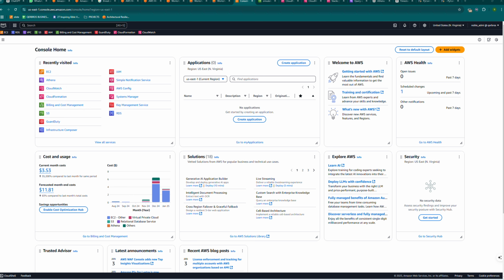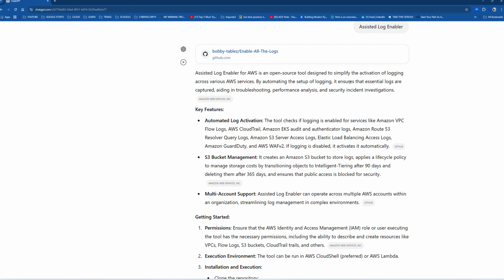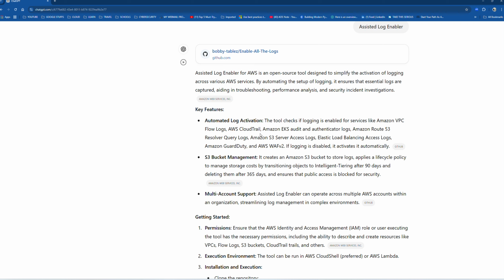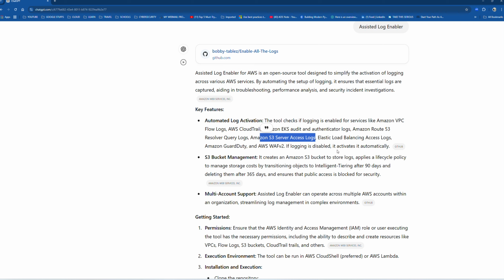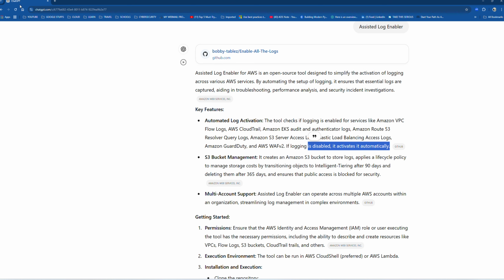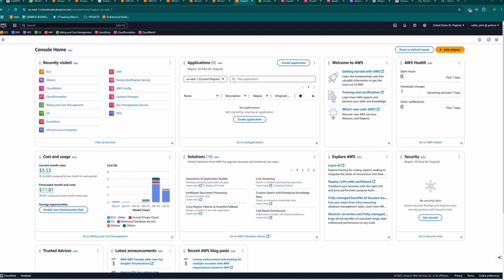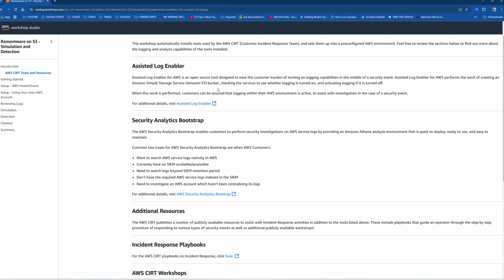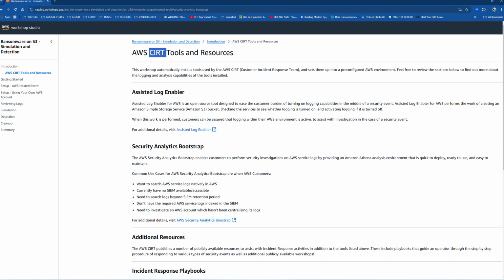1, Ransomware on S3 Simulation and Detection